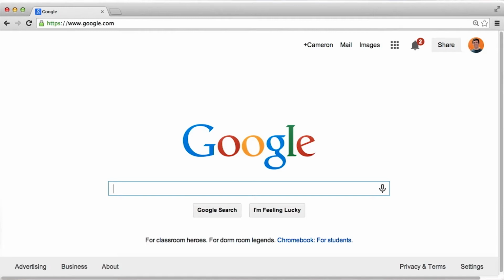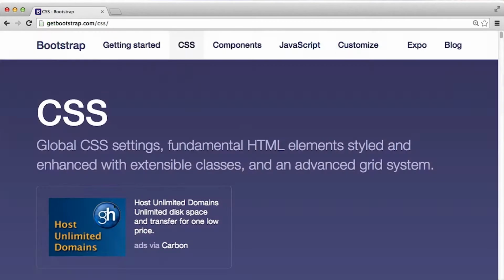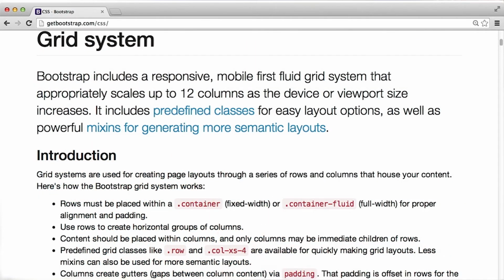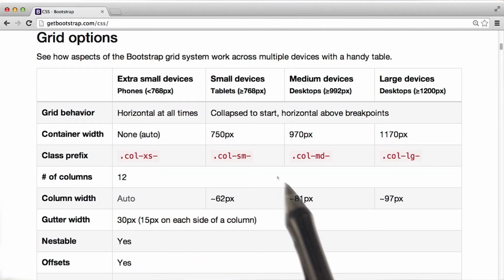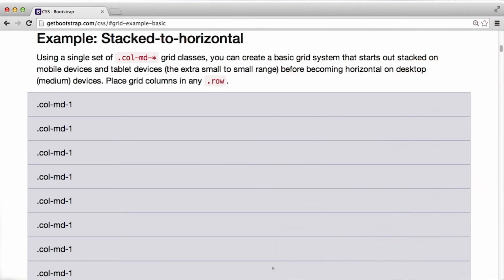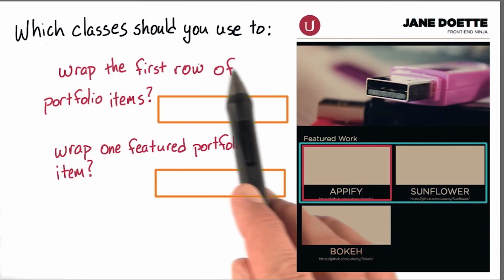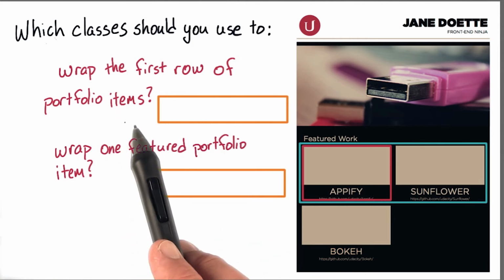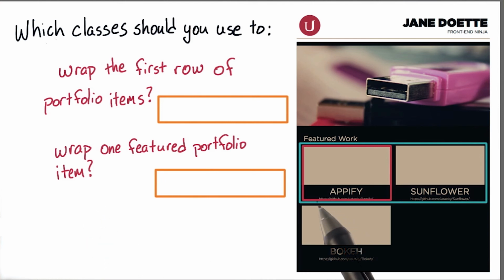Intro to HTML and CSS - Reading Documentation